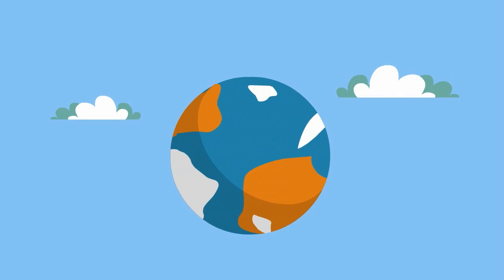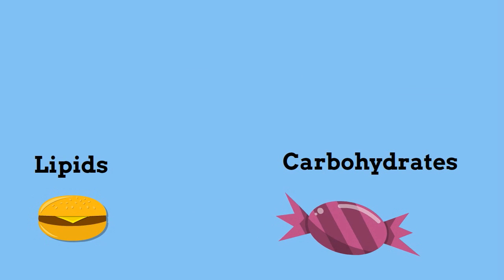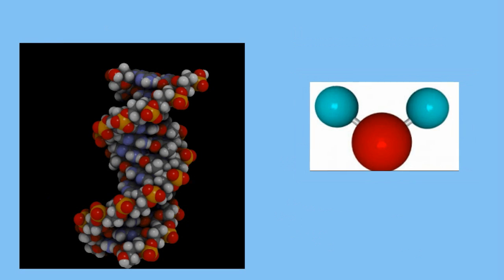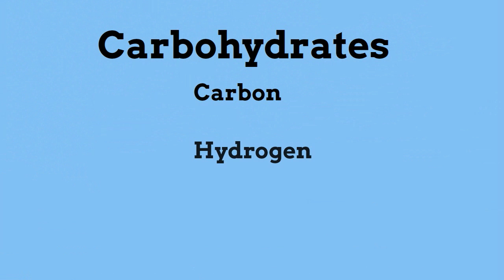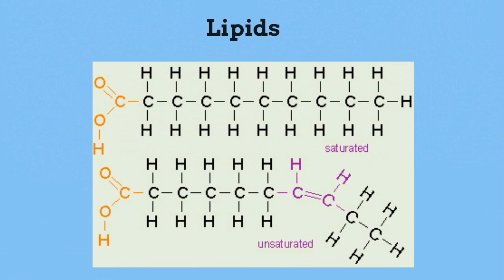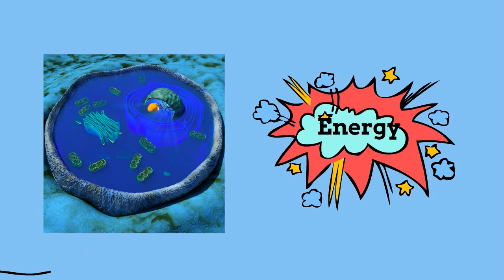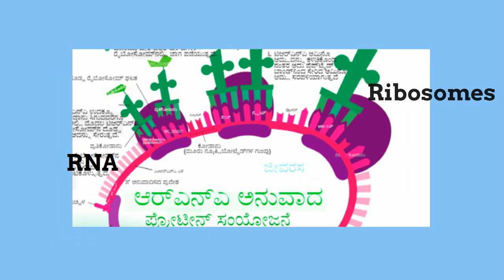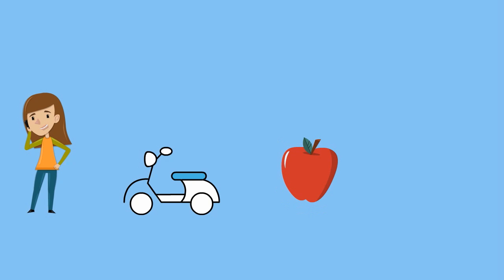Macromolecules-A Beginners Guide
What are macromolecules?
Cells of the body have four main macromolecules that help keep the cell alive and functioning properly.
The four macromolecules are carbohydrates,lipids,proteins, and nucleic acids.

A macromolecule is a large molecule formed when elements and molecules combine together.
Elements like carbon,hydrogen, and oxygen join together to make up macromolecules.
Each macromolecule is unique and made up of different smaller molecules.
Look at the macromolecule DNA compared to a water molecule.

Carbohydrates are composed of three elements, carbon,hydrogen, and oxygen.
Carbohydrates store energy and provide structural support.
Sugars and starches are carbohydrates.
The cell wall of plants is composed of the carbohydrate cellulose

Lipids are macromolecules composed of carbon, hydrogen, and oxygen. Some of them also contain nitrogen and phosphorus.

Examples of lipids are fats, steroids, waxes and phospholipids.
Lipids help make cell membranes and energy storage.

Proteins are large chains of amino acids. There are 20 amino acids used y your body. Your RNA carries instructions to the ribosomes on the order of the amino acid for each protein it makes.
Proteins carry out many jobs in the cell.
Your body has hundreds of proteins. Some help with communication, other help with transportation, The protein amylase found in your saliva helps break down food.
Collagen is a protein that helps bind skin cells together.

Nucleic Acids are long chains of nucleotides.
DNA is made of adenine,cytosine,thymine,and guanine.
Nucleic acids are important because they contain genetic information that has instructions for cell growth, cell reproduction, and cell processes.

In summary
There are four main nucleotides found in a cell.
They are carbohydrates,lipids,proteins, and nucleic acids
Also called biomolecules